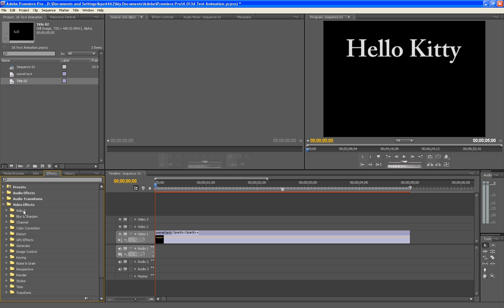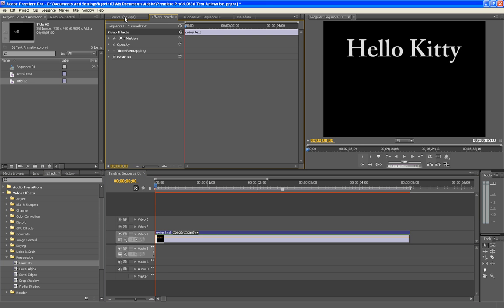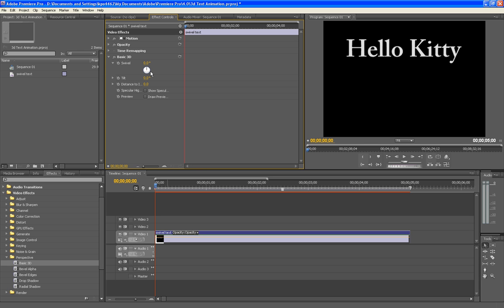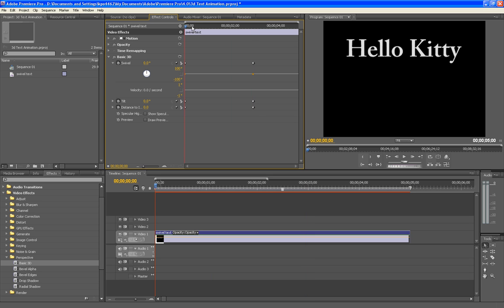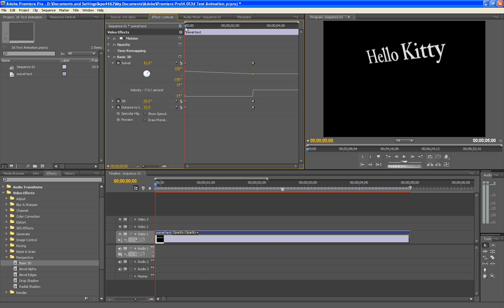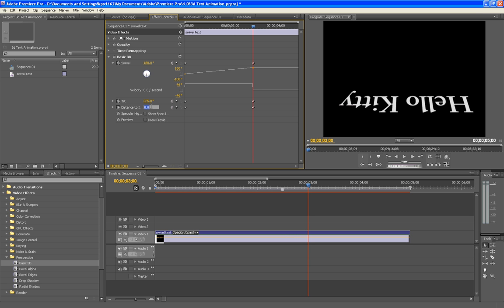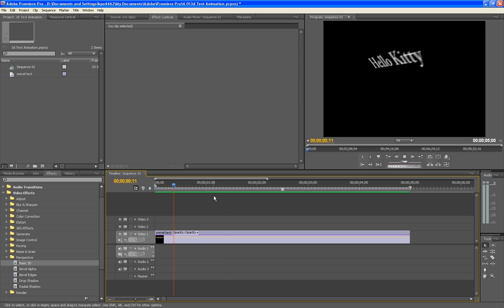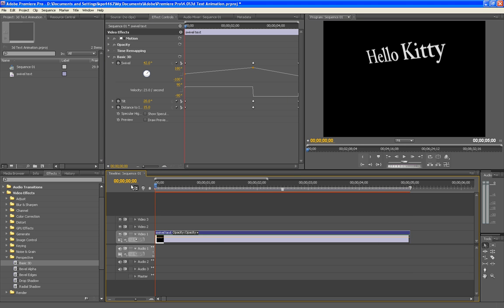swivel text tutorial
this tutorial is showing you how to make a plain old text do something amazing